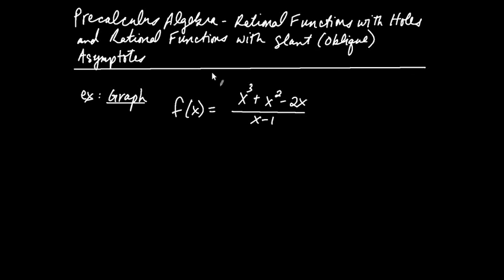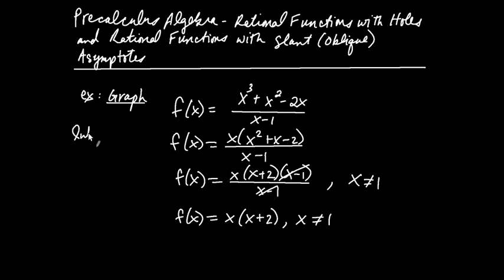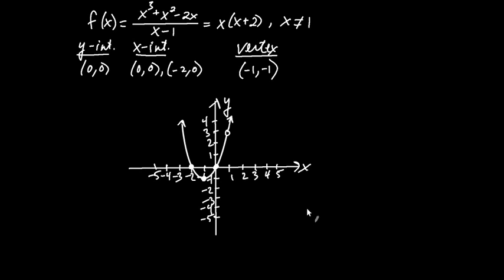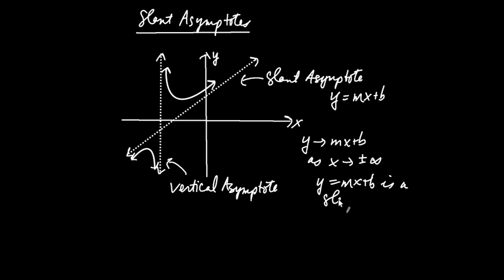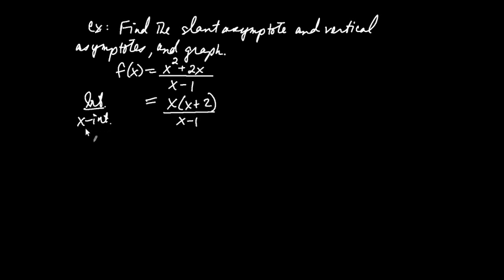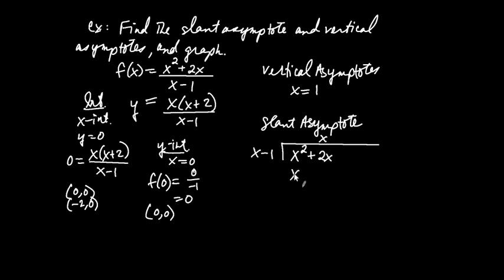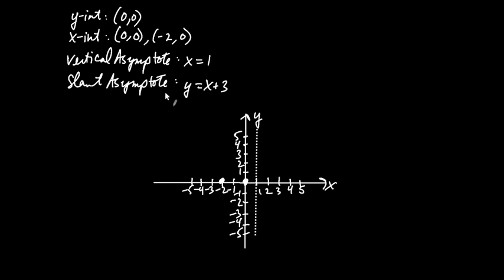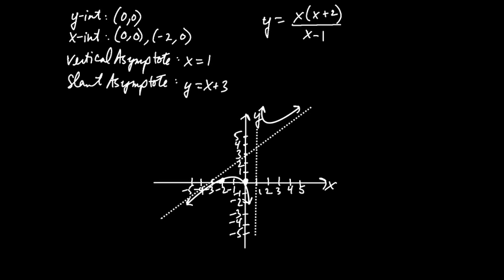Precalculus Algebra Rational Functions with Holes and Rational Functions with Slant Asymptotes